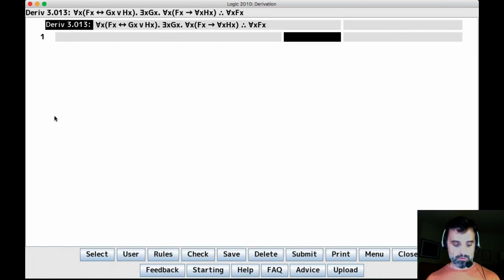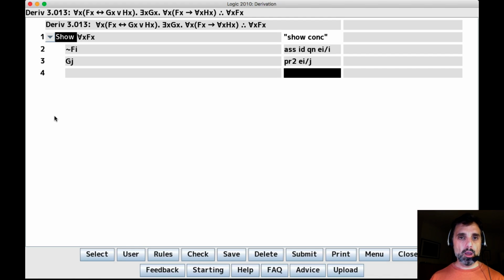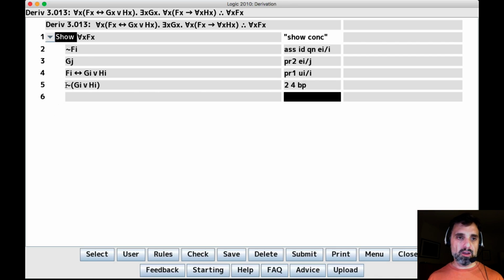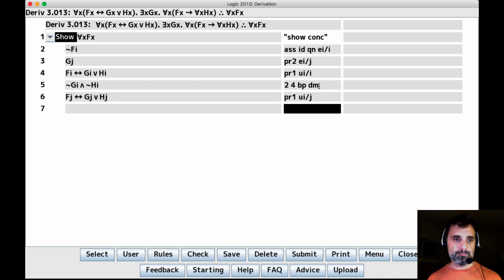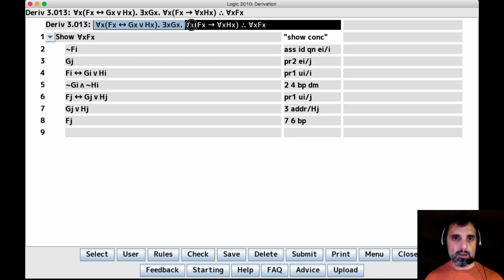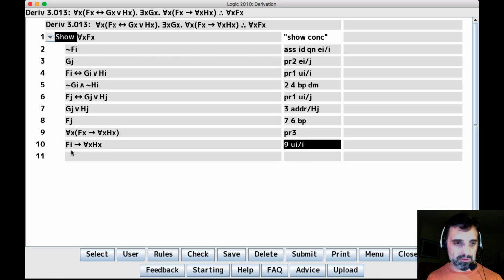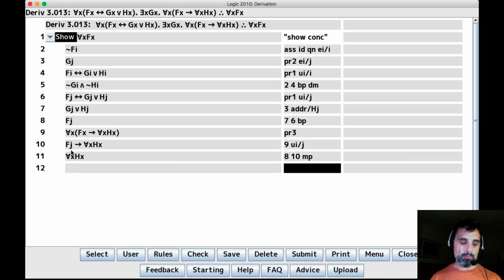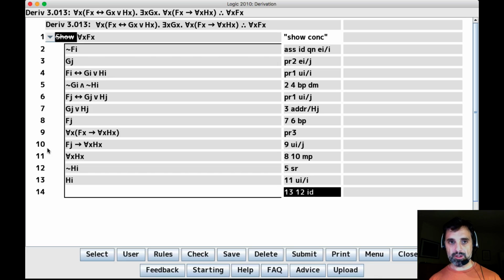der 3 013 default